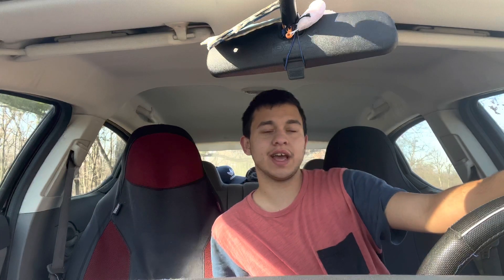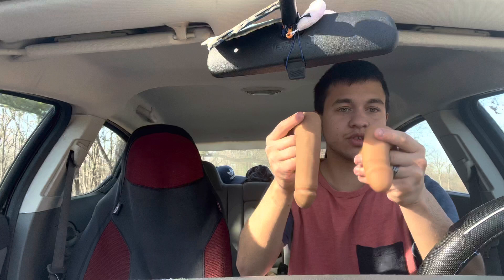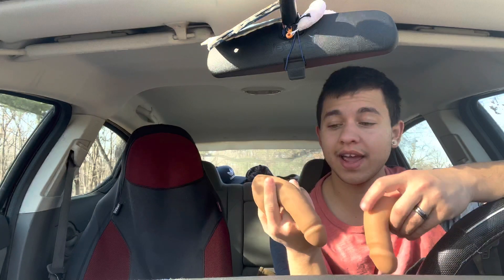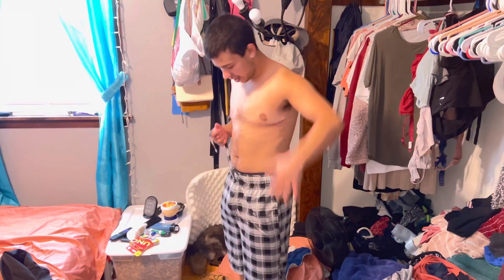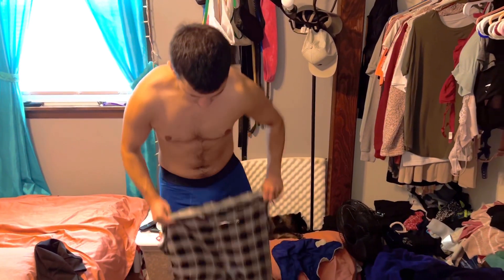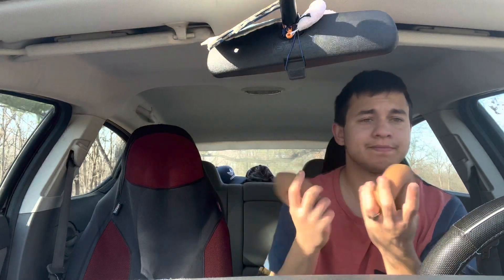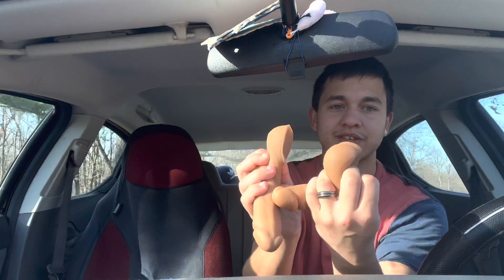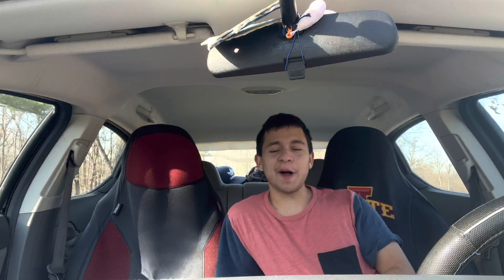Mr. Limpy Packer Small VS Medium Review//FTM TRANSGENDER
Instagram(clayton cooking)

Instagram(clayton cooking)

Instagram(clayton cooking)